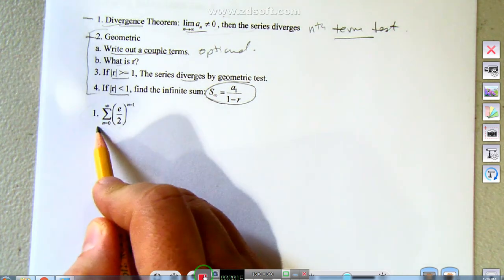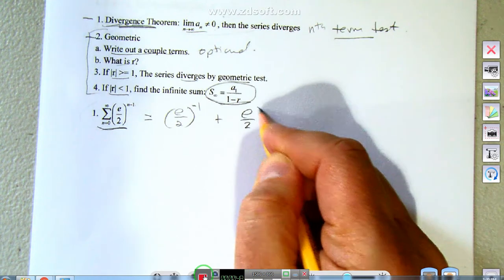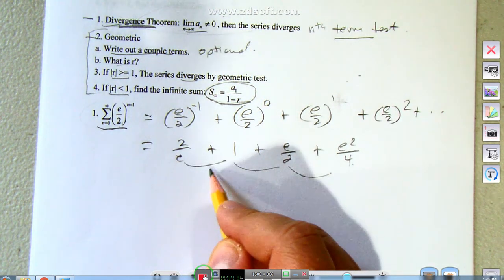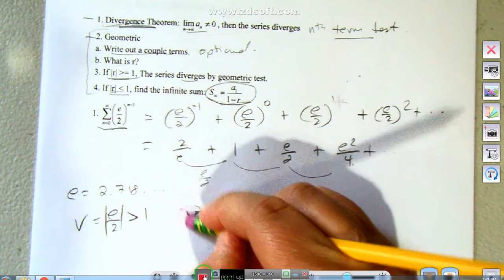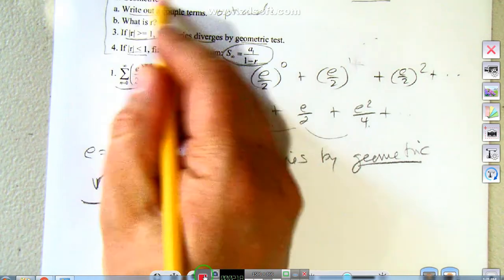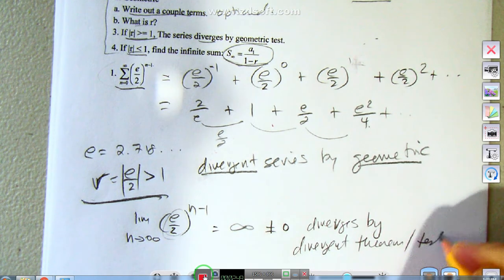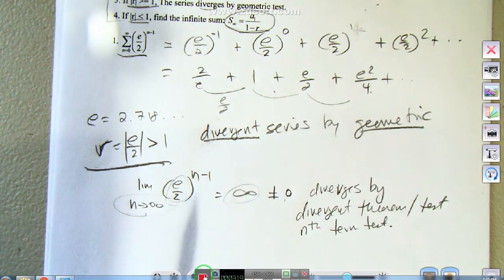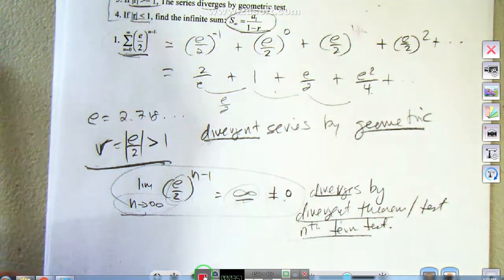Quick Quiz Review # 1 Geometric